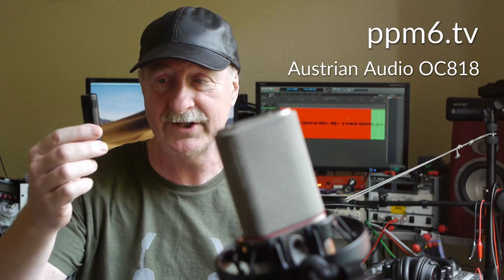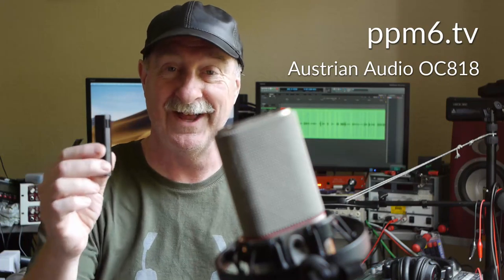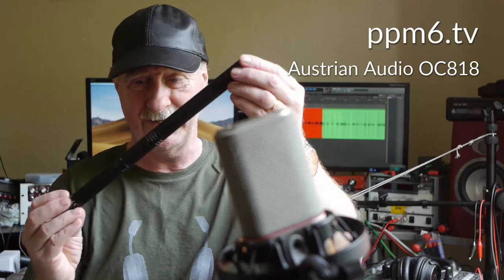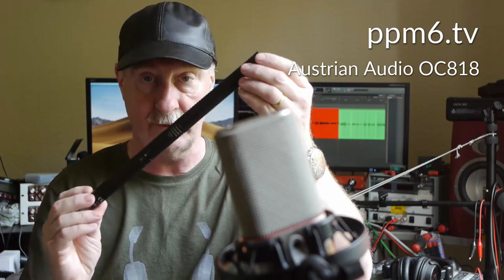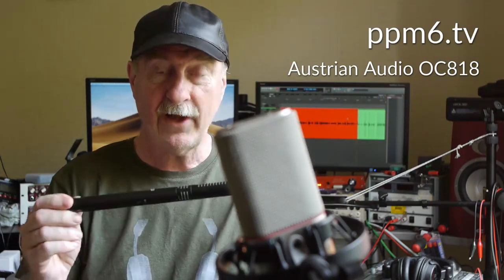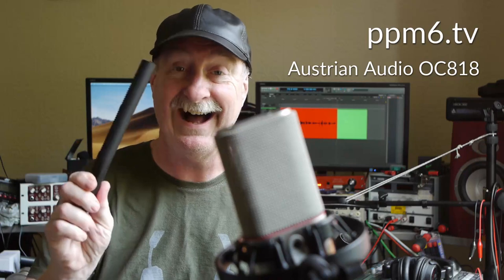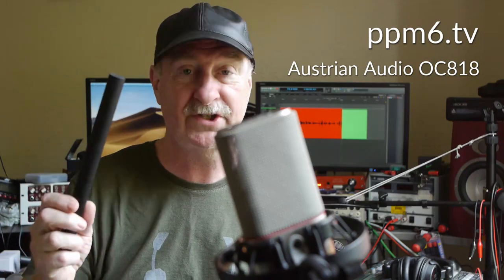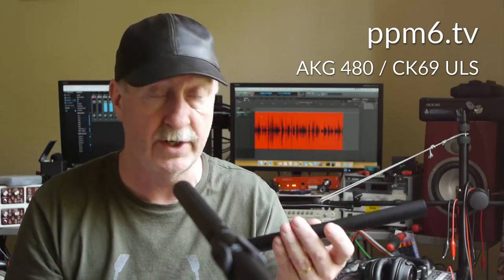Bargain Bin Gun Mics - So long Schoeps, Sanken and Sennheiser!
A real bargain has to be more than just good it has to be good and cheap. So cheap it gives you a nice warm feeling every time you use it. The feeling you get when you know you scored a bargain. And the AKG C568EB can be a real bargain in the world of gun mics, where boom, poles and the mighty MKH416 roam across the location landscape. But can a bargain bin mic compete with Schoeps, Sanken and Sennheiser. Hear it now.

0:00 Austrian Audio OC818
2:00 AKG 568
4:30 Sennheiser MKH 416
6:15 AKG 480/CK69